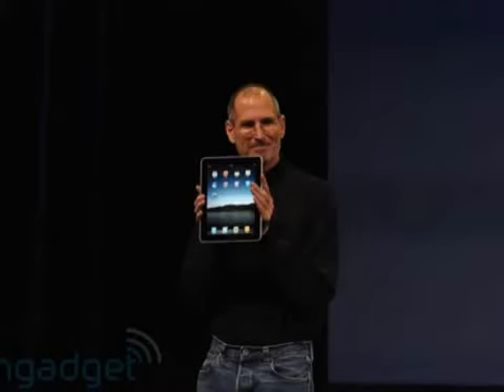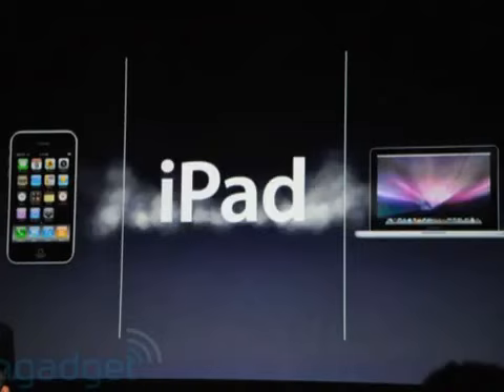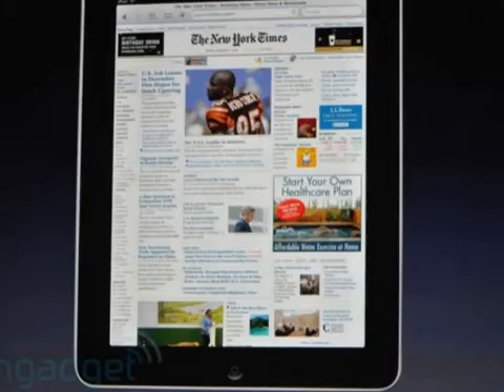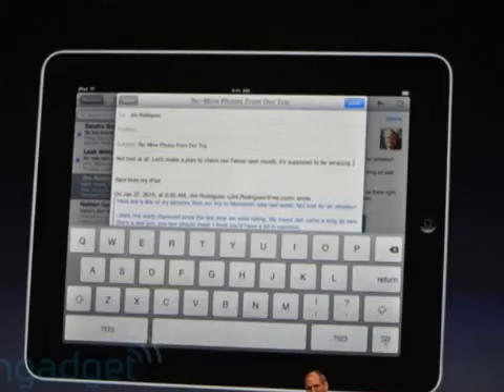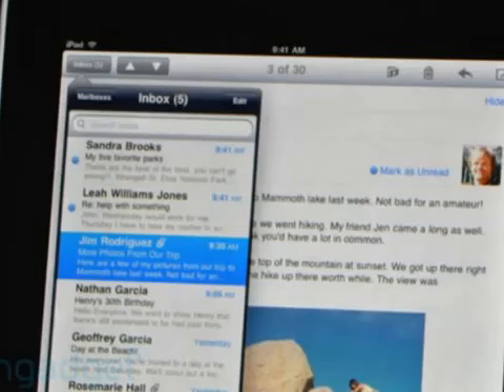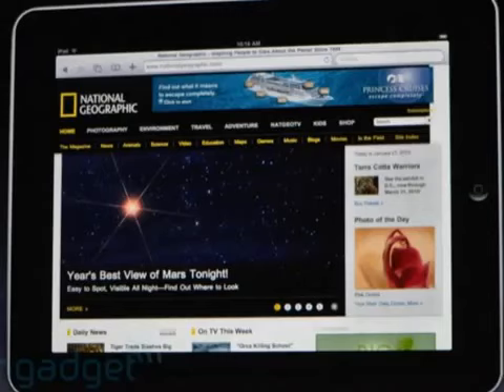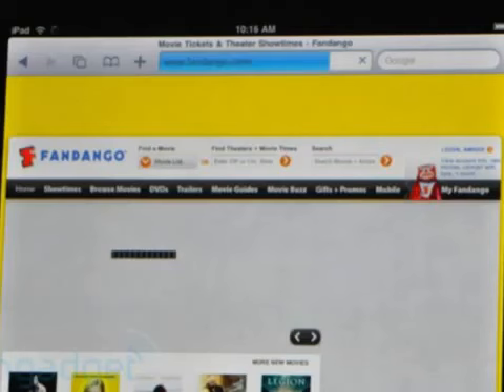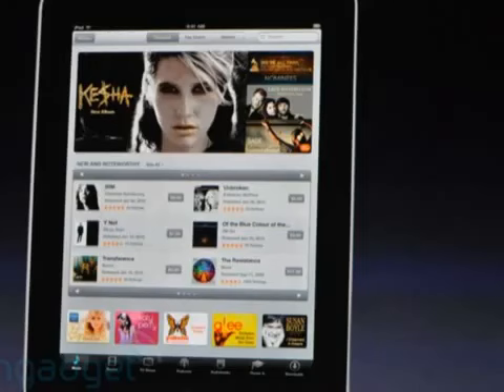Apple's iPad - First look - January 27, 2010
Primeiras imagens do iPad da Apple.